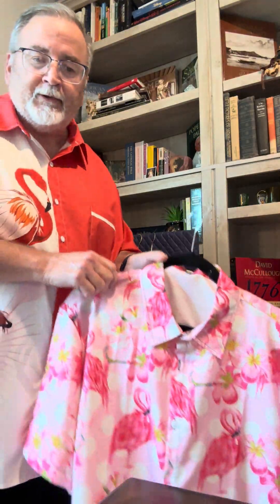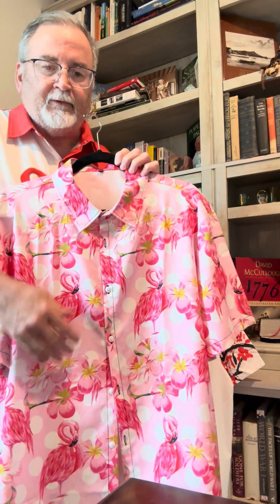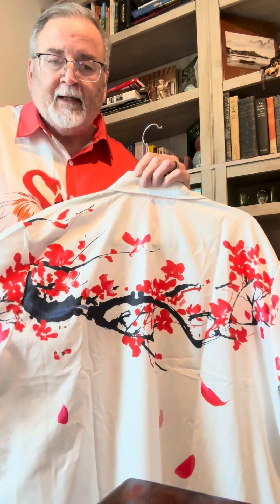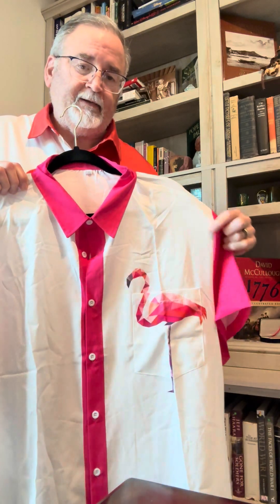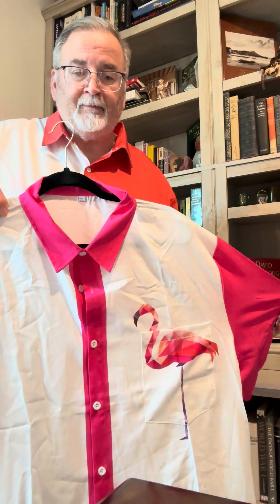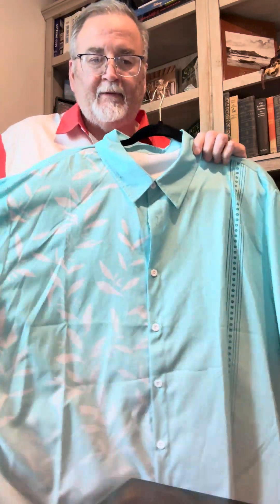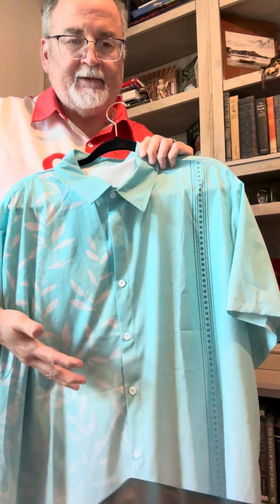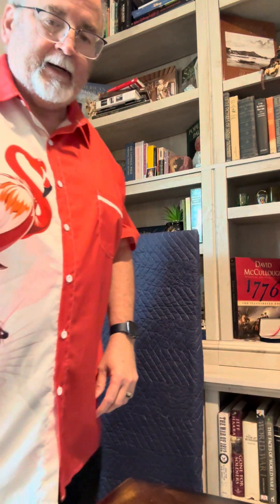TEMU Mens Shirt Haul #2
Today is a change up.  Men's shirts from TEMU (Tee-MOO).

Shirt #1 is a Flamingo Pattern Casual Short Sleeve Shirt,.  Item #: PW06958. $8.00.

Shirt #2 is a Men's Plum Tree Flower Cotton Blend Hawaiian Shirt.  Item #: CW04957.  $8.63.

Shirt #3 is a Mens Hawaiian Flamingo Shirt, Item #: AA10789.  $12.28.

Shirt #4 is a Men's Flamingo Coconut Tree Hawaiian Shirt.  Item #: EF08818.  $9.89 Super Deal!

Shirt #5 is a Men's Gradient Emerald Hawaiian Button Up Shirt. $10.25 Item#: YF08592.

Please see item listing for complete details.